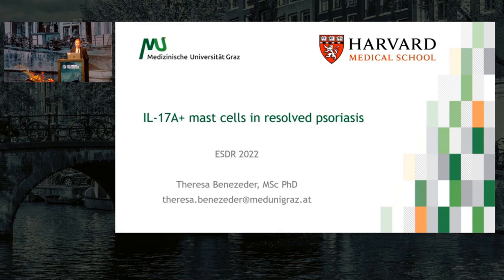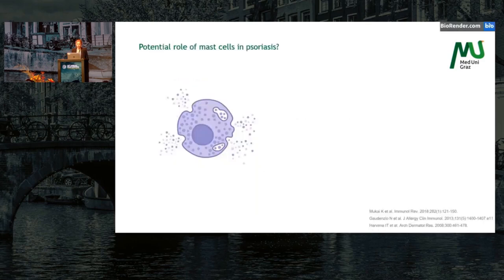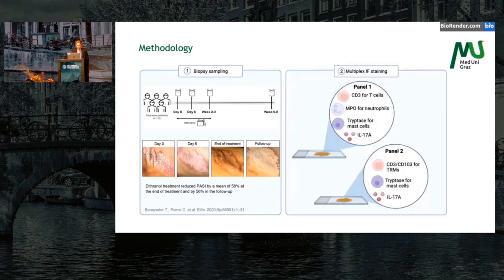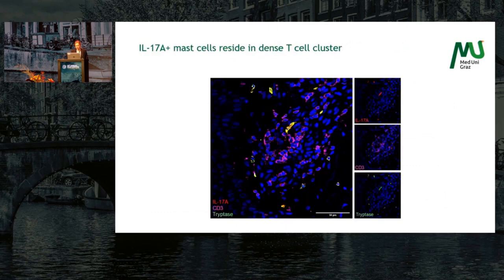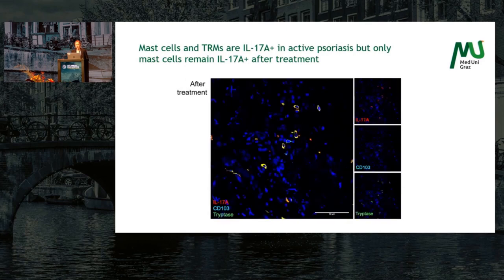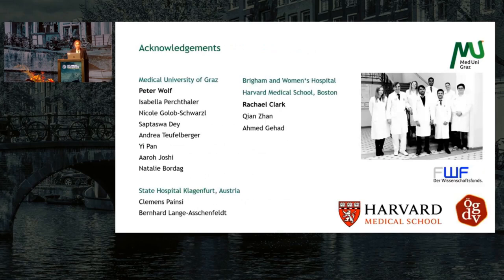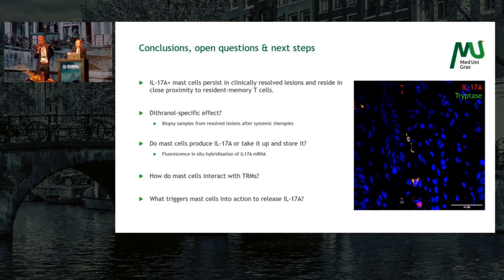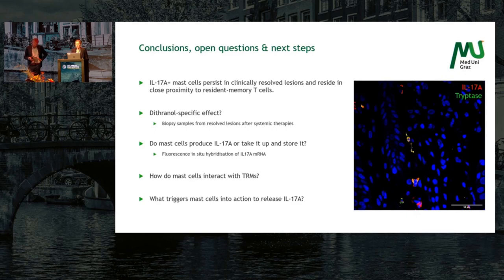IL-17A+ Mast Cells in Resolved Psoriasis | Theresa Benezeder | Austria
Dr. Benezeder discusses the role of mast cells in disease pathogenesis.